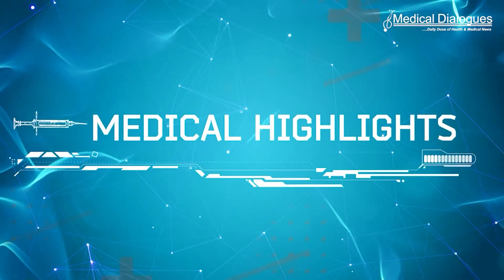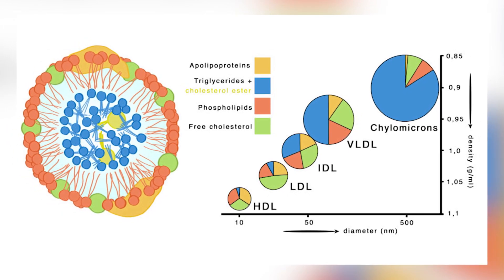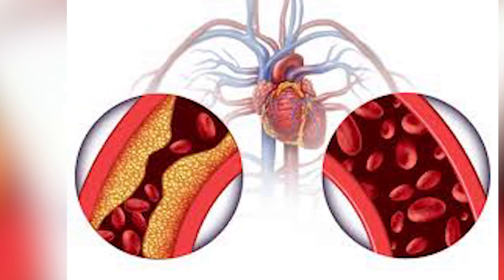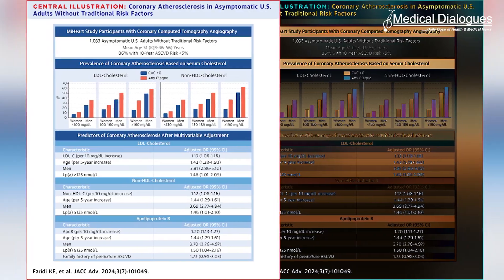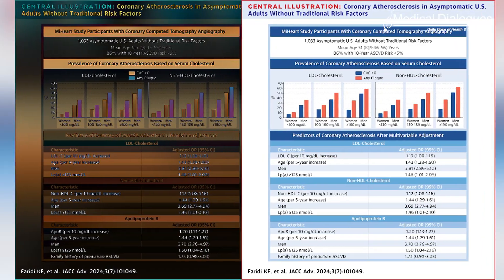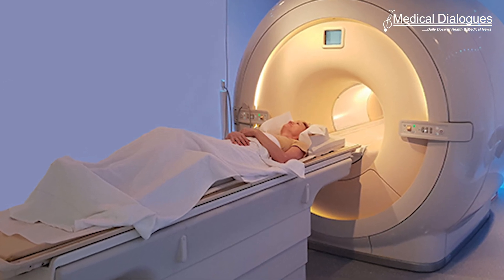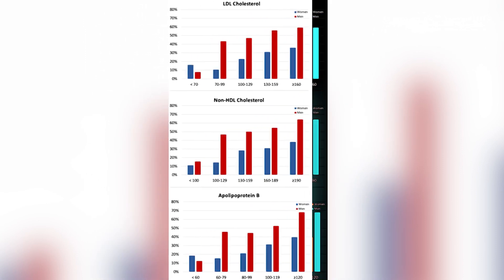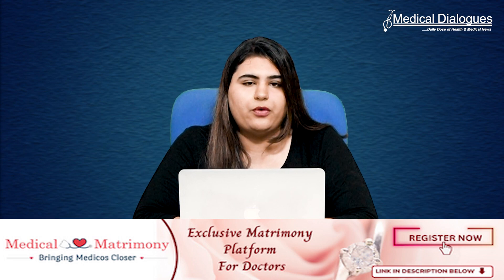reveals coronary atherosclerosis prevalent even in low-risk adults with normal cholesterol levels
In a recent study published in the journal JACC Advances, researchers examined the presence of coronary atherosclerosis using coronary computed tomography angiography (CCTA) in asymptomatic adults without traditional risk factors based on their serum levels of low-density lipoprotein cholesterol (LDL-C), non-high-density lipoprotein cholesterol (non-HDL-C), and apolipoprotein B (apoB). They found that coronary atherosclerosis is common, and the prevalence increases with increasing levels of atherogenic lipoproteins, even in low-risk adults without traditional risk factors.
Atherosclerotic cardiovascular disease (ASCVD) is a leading cause of mortality worldwide, primarily due to coronary atherosclerosis, which begins early and progresses over time. Elevated LDL-C is a major contributor to ASCVD, and lowering LDL-C levels is essential for prevention. Traditionally, LDL-C levels of 160 mg/dL were considered elevated, while levels 100 mg/dL were deemed optimal. However, these thresholds may still be inadequate for preventing atherosclerosis or ASCVD.
Data for the present study were sourced from the Miami Heart (MiHeart) study, which included a total of 1,033 participants aged 40–65 years. All participants were free of clinically symptomatic cardiovascular disease and were not undergoing lipid-lowering therapy. A subgroup of 184 participants with optimal risk factors was also identified. Individuals with high-risk conditions such as obesity, high creatinine levels, asthma, cancer, or pregnancy were excluded from the study. The median age of the participants was 51 years, with 42.1% being non-Hispanic White, and 55% female. Data on demographics, clinical history, and coronary computed tomography angiography (CCTA) imaging were collected. Coronary atherosclerosis was diagnosed using the Agatson method and classified according to the American Heart Association guidelines.
The study cohort had median serum LDL-C, non-HDL-C, and apoB levels of 125, 144, and 94 mg/dL, respectively. A majority of the participants had a lower predicted 10-year ASCVD risk, with over 86% having 5% risk. Men showed a higher body mass index, atherogenic lipoprotein levels, and ASCVD risk compared to women.
In conclusion, the study suggests that among asymptomatic, apparently healthy, middle-aged US adults without traditional ASCVD risk factors, coronary atherosclerosis is common even at serum cholesterol levels considered to be normal. The condition's prevalence increases with higher LDL-C, non-HDL-C, and apoB. Despite this population's relatively infrequent high-risk plaque features, healthcare professionals should consider lowering serum atherogenic lipoproteins through diet, lifestyle changes, or medication to potentially prevent or delay coronary atherosclerosis and improve their health outcomes.